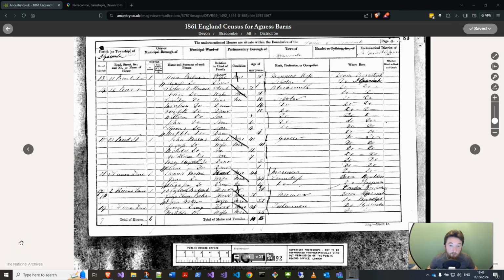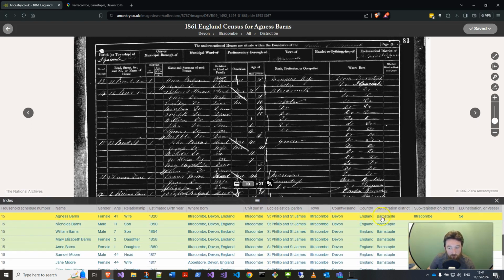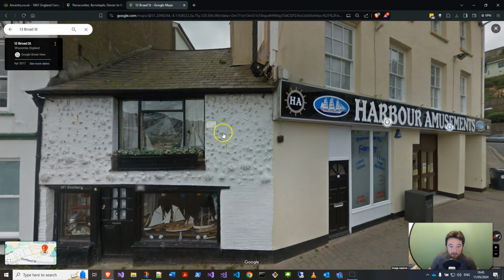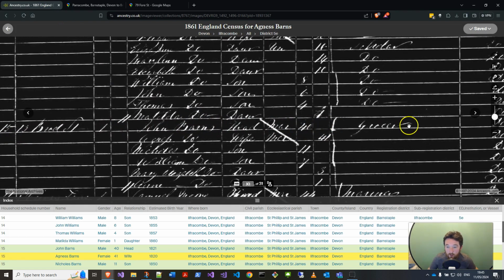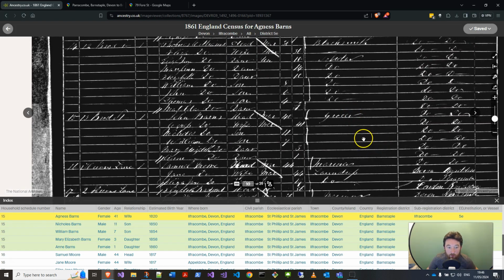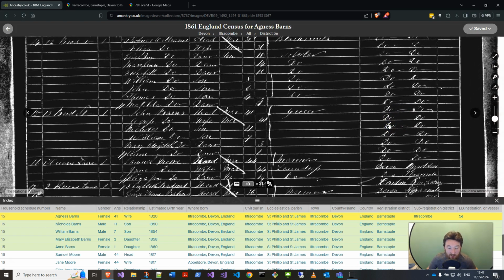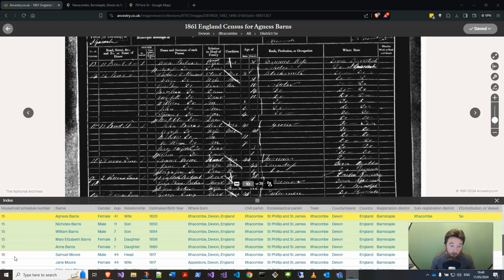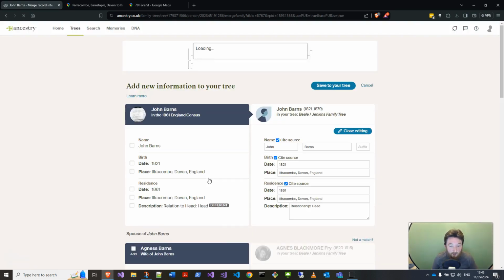Ancestry - 1861 Census for England and Wales Tutorial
Happy researching,
Steve

Timestamps
0:00 Intro
0:10 Tip 1 - Ancestry Tools to Make Census Readable
0:33 Many Typos in Ancestry Census Transcription!
0:57 First Step - Get Context
2:08 More from the Census about the Barns Family
2:54 My Ancestors' Occupations
3:07 Tip 2 - Spotting Common Errors Written in the Census
4:03 Tip 3 - Work Through Censuses Consecutively for 1 Family
4:40 Tip 4 - Add Census to Other Members on Ancestry As You Go
5:45 Next Step!